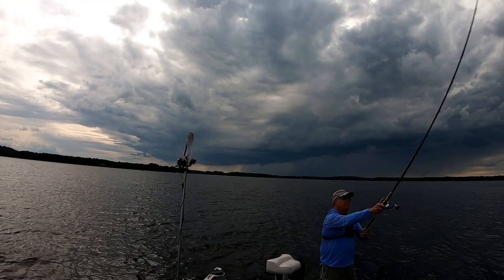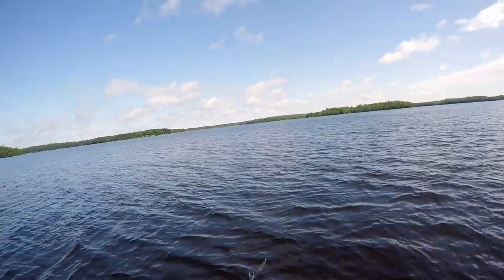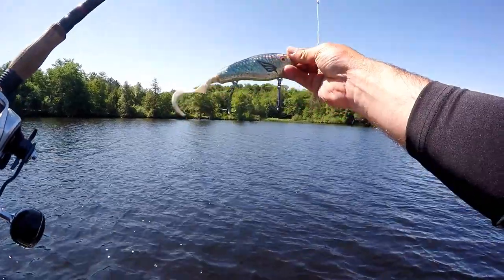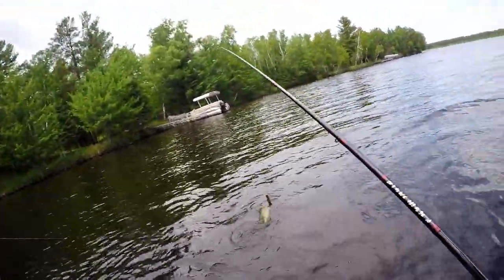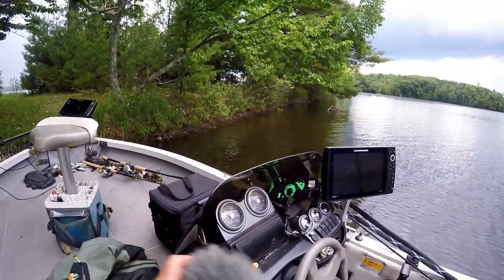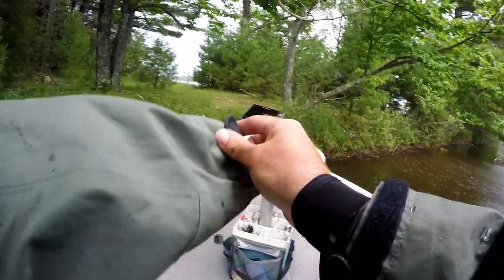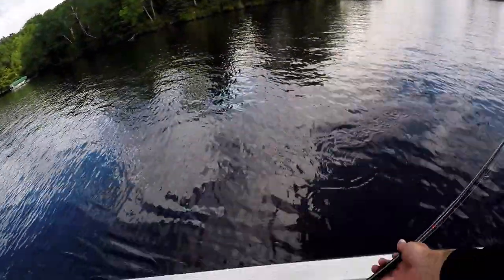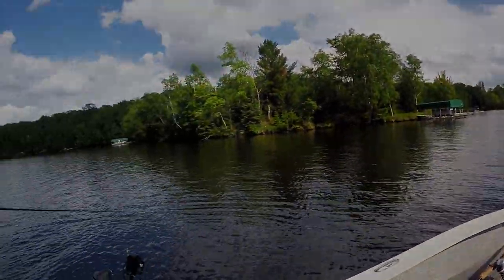MUSKY FISHING Northern Wisconsin!! - Dodging Storms with Heavy Rain and Hail!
Musky fishing in Northern Wisconsin is one of my favorite things to do, but on this day, mother nature had different plans (storms with heavy rain, lightning and hail!) and unfortunately caused us to get off the water a lot earlier than I would have liked, but not before Jim and I bumped into a few pike and had some follows from a few muskies while throwing an 8" Kodiak Navin dive and rise and a Killer Korn Esox Assault double 8 bucktail.